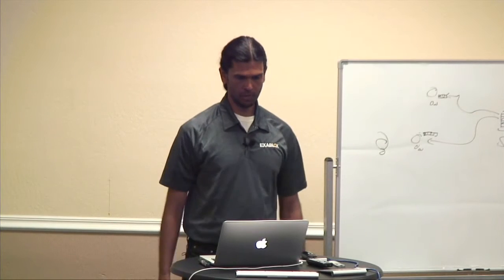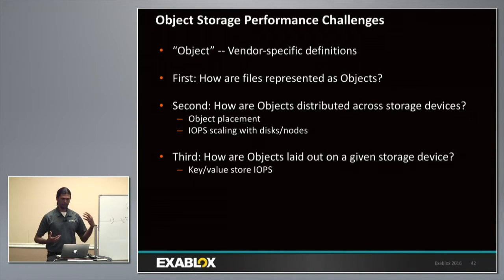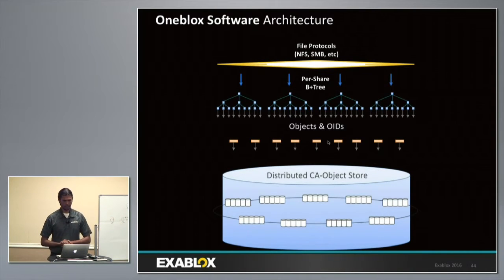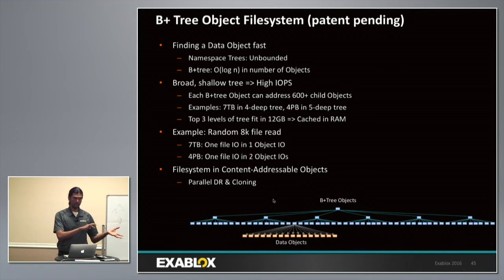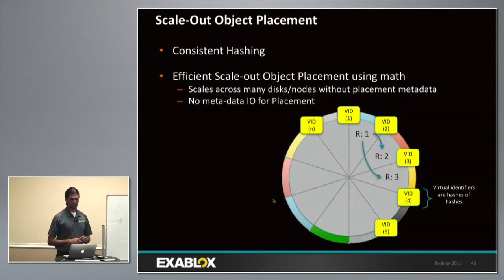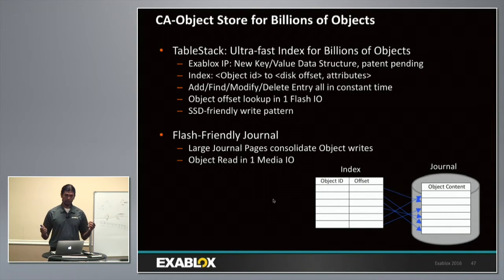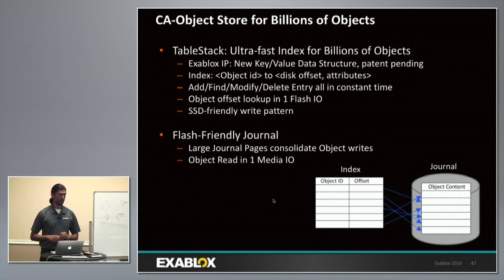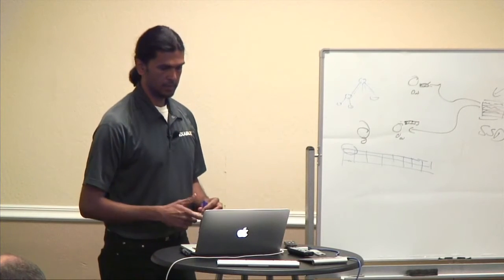Exablox High IOPS Software Architecture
Sridhar Subramanium, Software Architect, discusses some of the challenges of object storage in a high performance environment and how Exablox solves these challenges with their file system approach and object placement.

Recorded at Storage Field Day 10 on May 27, 2016.